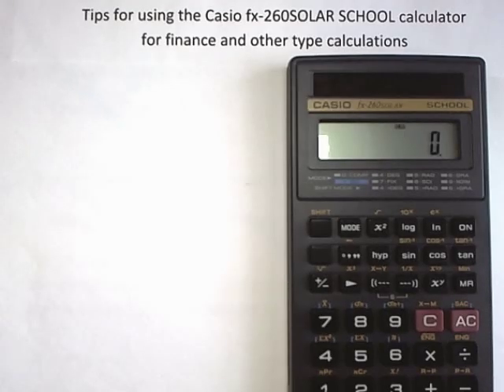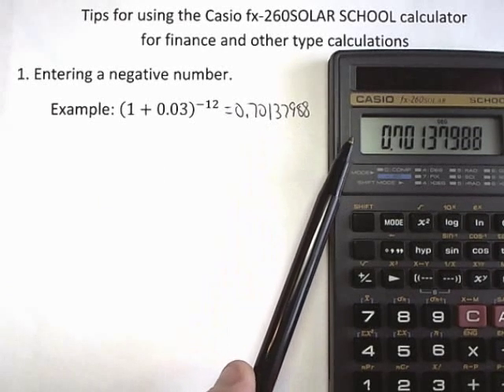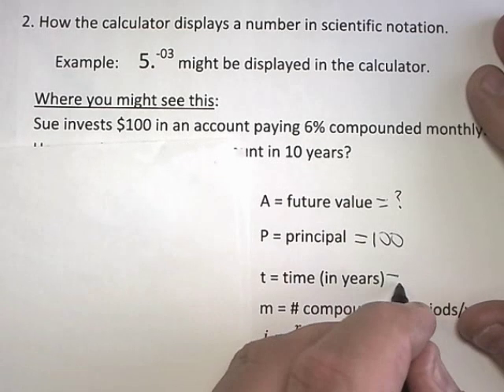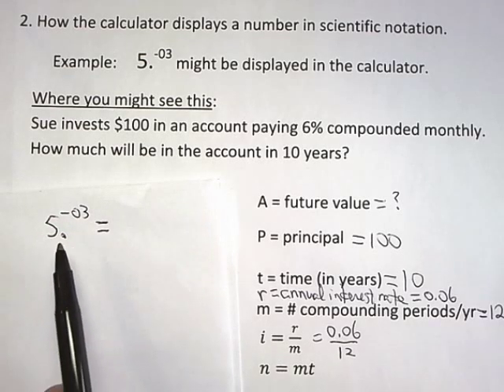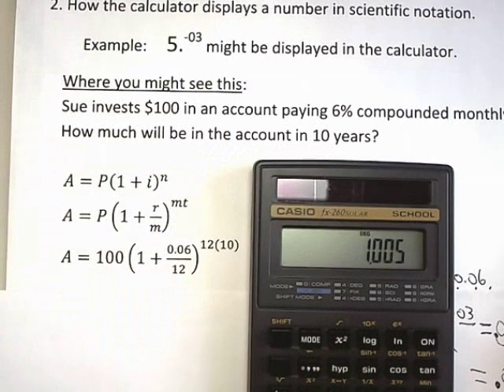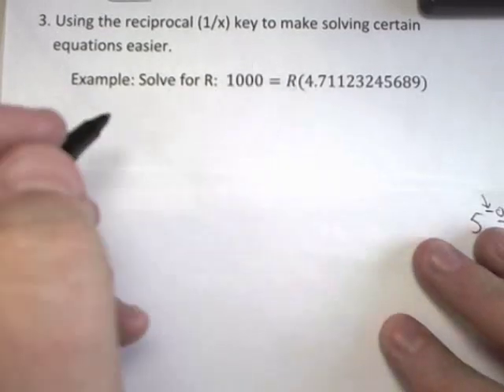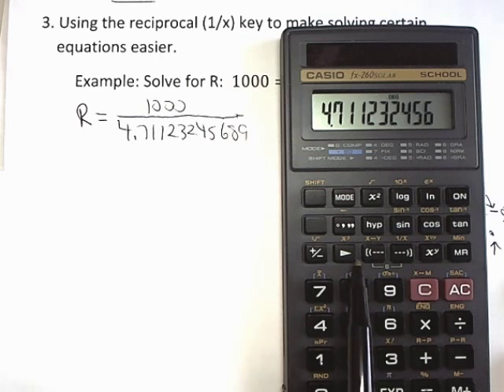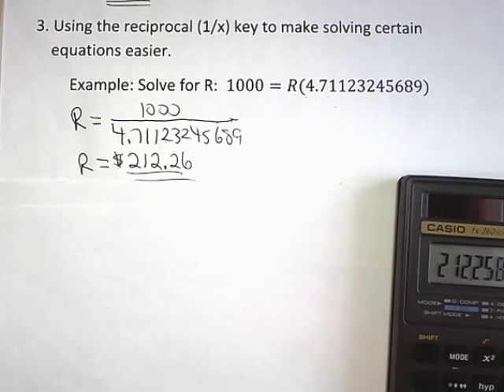Casio fx-260 School Edition Tips for Finance Calculations